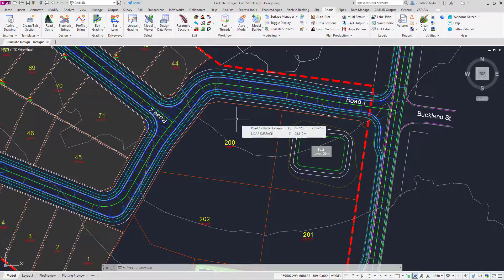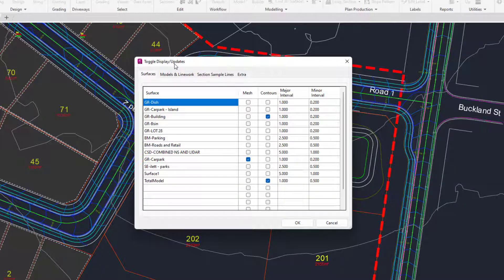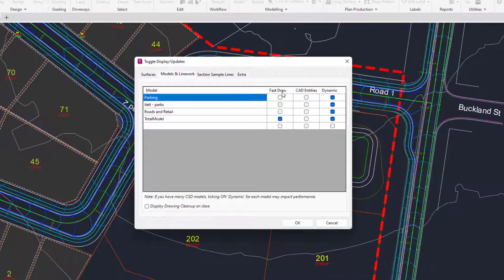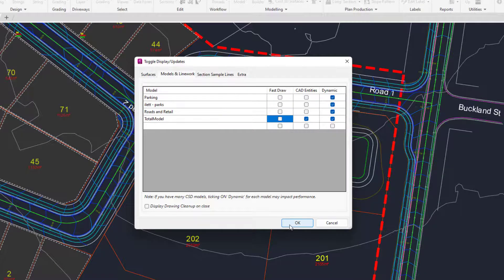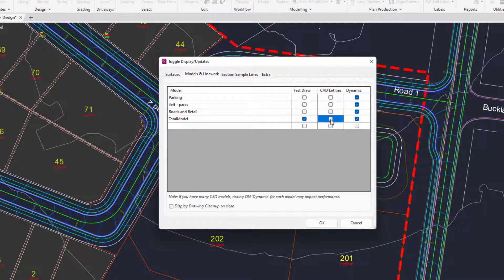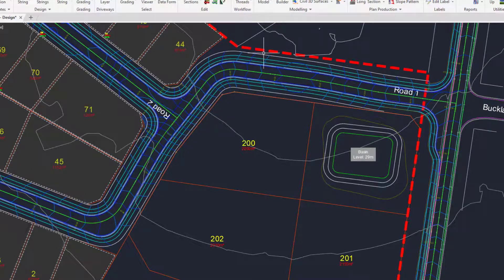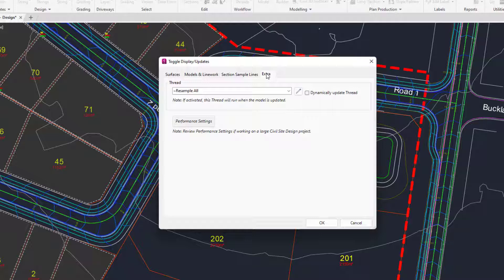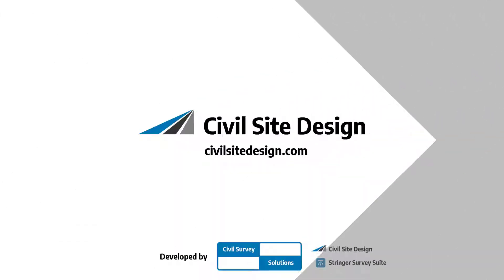Toggle Display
The Toggle Display form gives users access to turning on/off surface and model content within the project. In this video we show you how to:

0:00 Introduction
0:52 Toggle the model linework and display polylines (Use Cleanup to remove)
2:27 Toggle the sample lines for our strings
2:48 Use the Extras tab to initiate a Thread when a model updates